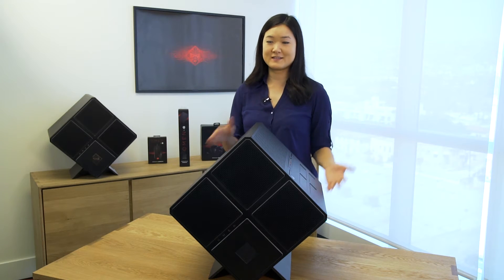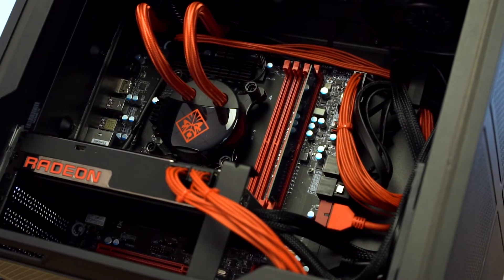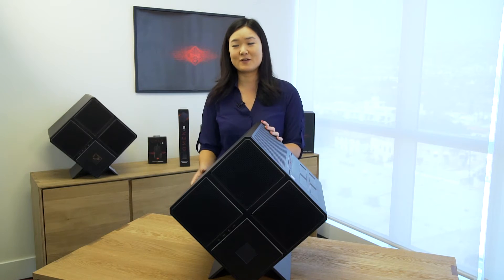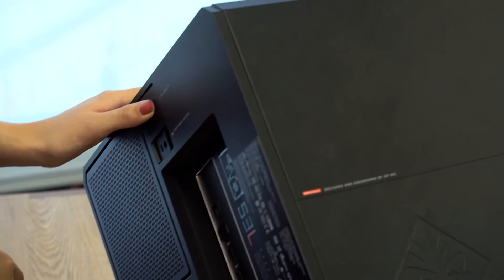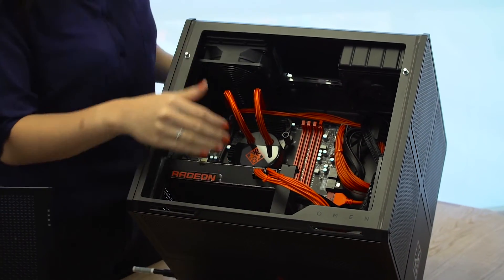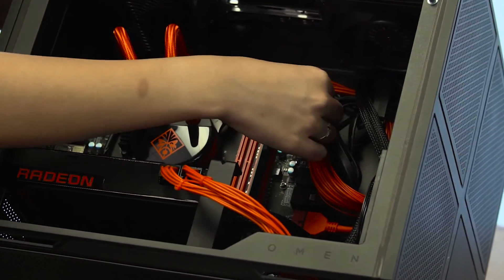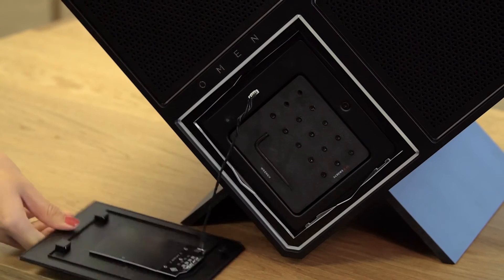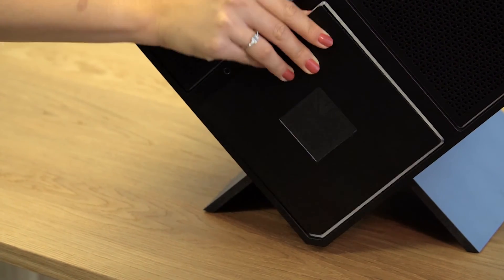How To Upgrade RAM | OMEN X Desktop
Bonnie shows you how to upgrade RAM in the OMEN X Desktop using the provided tools with the case. The motherboard is XMP enabled so you can overclock RAM, processors, and GPU.

About OMEN:
OMEN Official. We champion the journey of everyone who plays.

How To Upgrade RAM in the OMEN X Desktop | OMEN by HP | OMEN